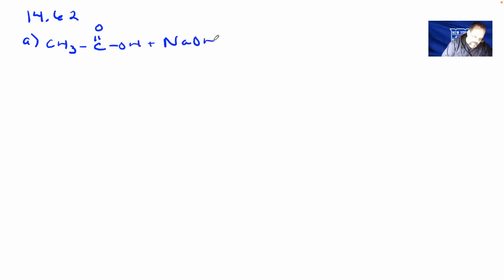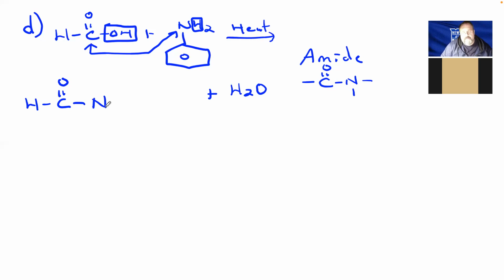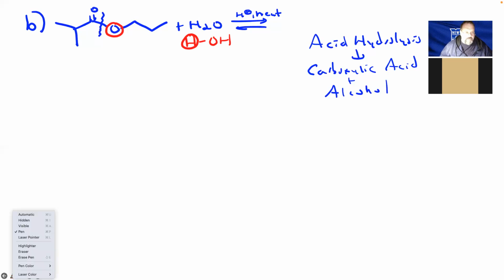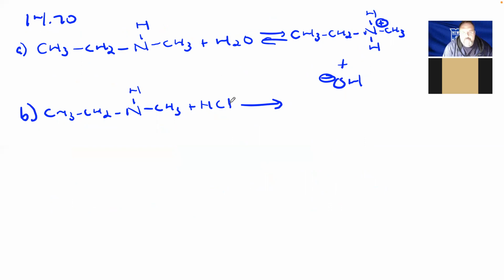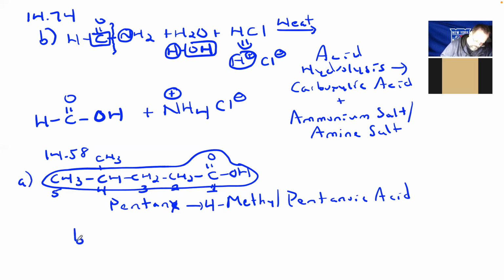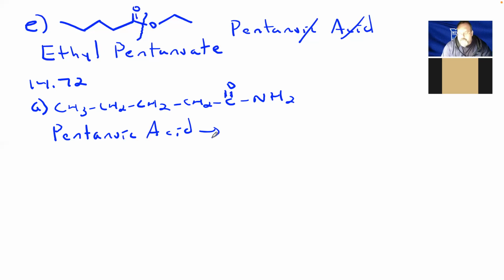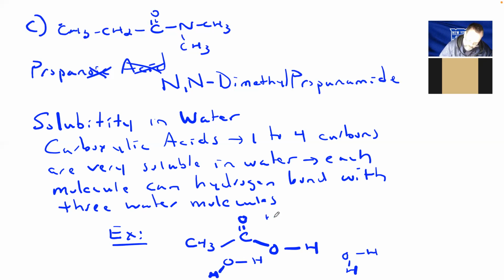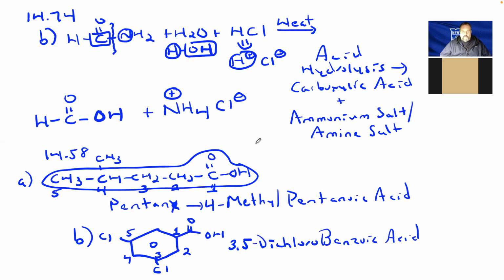CHE 120 Maryville 3 31 22